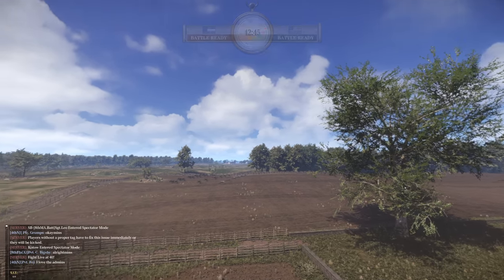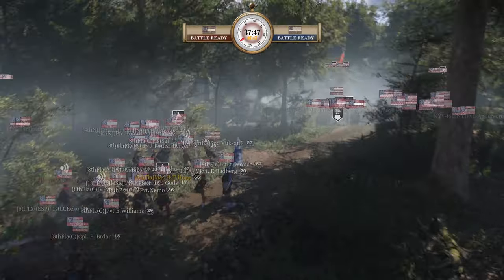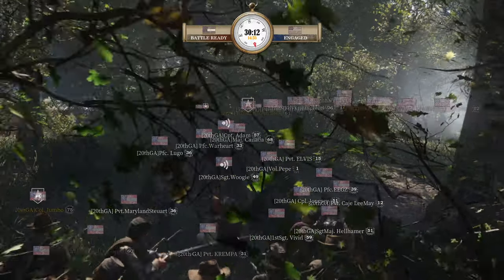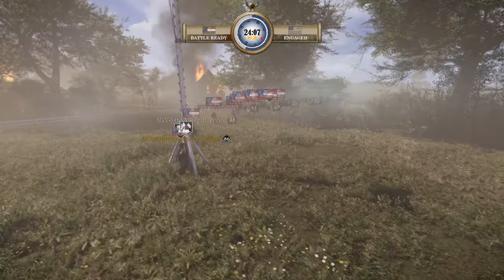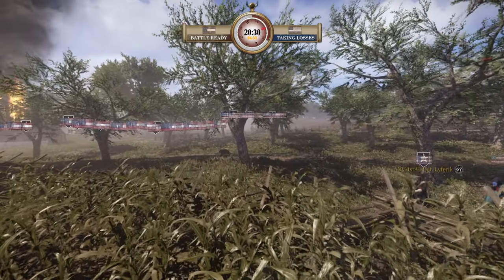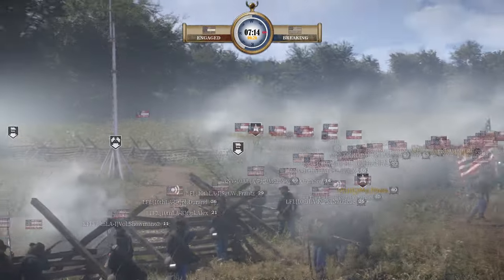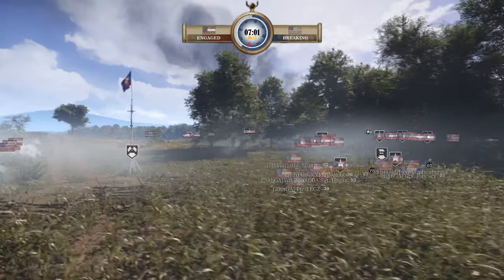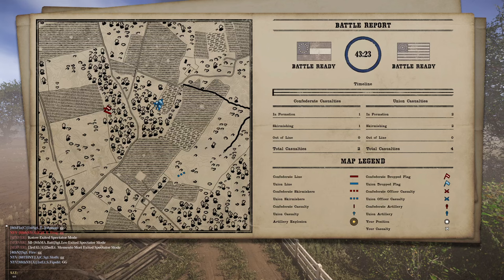War of Rights | United European Community 6/4 | Server 1 Map 2 Smokestack (Contention) | 210 Players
Server Name: United European Community Event server 1 (Union Server)
Administrators: Sgt Leo 51st NY + 2ndLt Memento Mori 3rd AL
Maps/Game mode:  Hagerstown Turnpike (Skirmish) + Smokestacks (Contention)

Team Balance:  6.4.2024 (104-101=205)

USA
Top Co. A (Main) - LFL  27 [2-Guns]
Top Co. B (Main) -  2nd United States  15 + II Corps  8 [Merged]
Bottom Co. A (Main) - 52nd New York  14
Bottom Co. B (Main) - ANV  20
Bottom Co. B - ANV  20

CSA
Top Co. A (Main) - 8th Florida  26 [1-Gun]
Top Co. B (Main) -  6th Texas 17
Bottom Co. A (Main) - 6th New York  16
Bottom Co. A - 88th New York  13
Bottom Co. B (Main) - 20th Georgia  19 + 4th New Jersey  10 [Merged]

Unit Discords:
USA:

Courtesy of Houka (LFL)

00:00 Intro
00:30 USA arty
00:42 USA team
01:22 CSA team
03:30 first engagement
09:20 USA ANV vs CSA 88thNY
10:52 8thFLA presentation
13:08 LFL presentation
14:10 nice CSA art hit on USA ANV
17:30 CSA 6thNY charge ANV + nice pistol duel
22:40 USA ANV face most of CSA
24:45 CSA 88thNY charge USA ANV by the corn
25:34 nice hit by USA arty
26:00 nice flank by CSA 6thNY
27:40 Psalm 23:4
29:43 USA ANV search and destroy CSA on the corn
33:10 USA LFL sneak back charge on CSA 6thNY
36:20 CSA 6thTX flank left side of point
37:10 USA LFL wipe 6thTX
38:10 CSA 6thNY flank right side of point
39:00 USA last stand on point
42:55 Final Thoughts